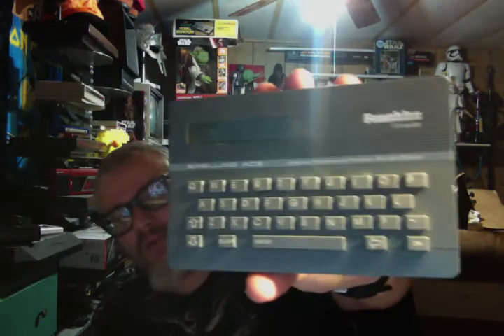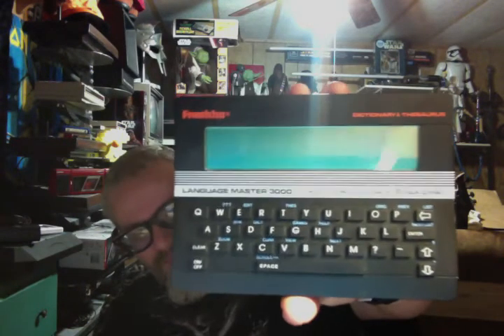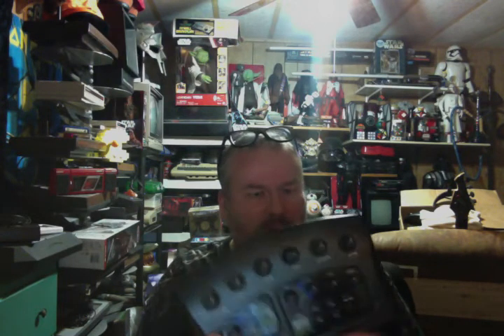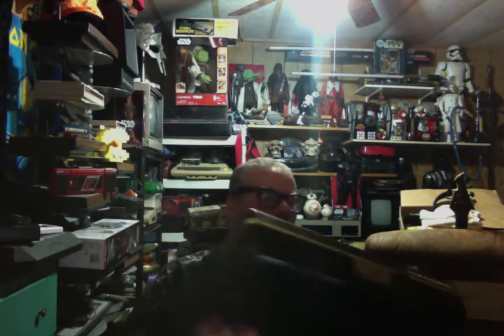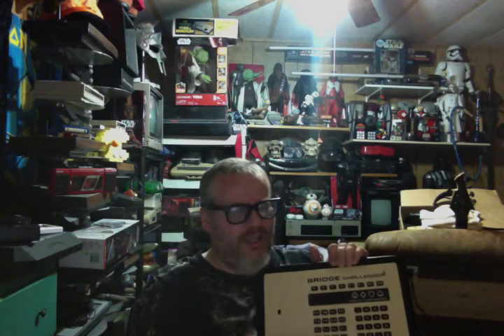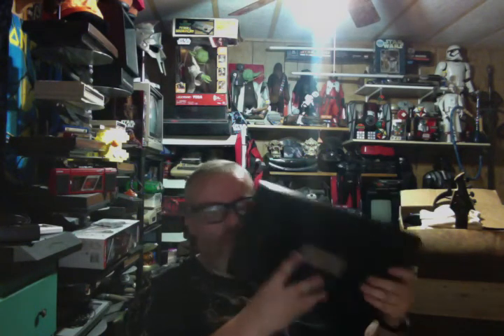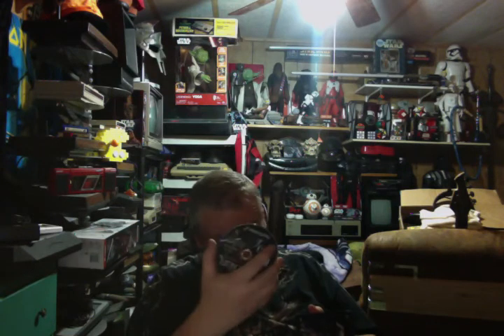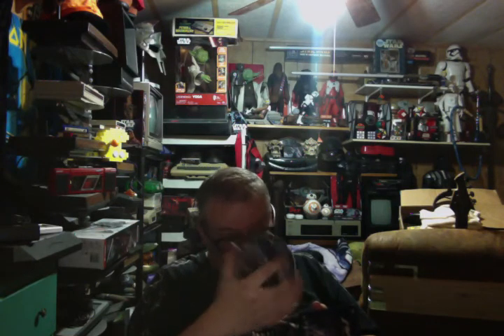Nice finds at Goodwill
Finally scored on a lot of video games and more.